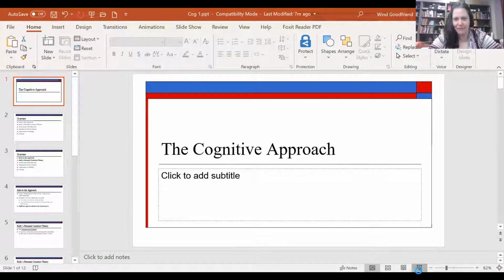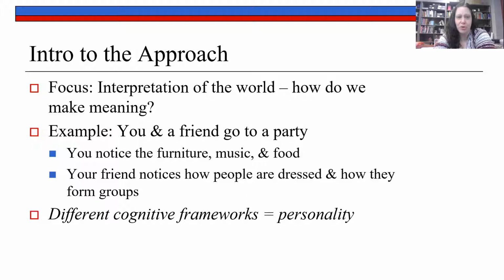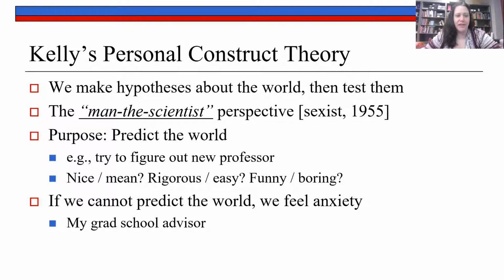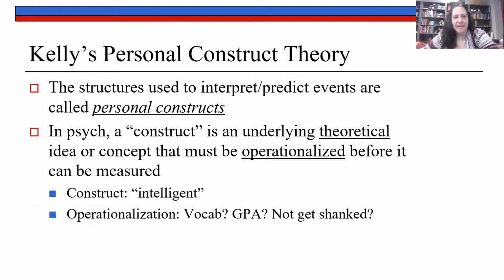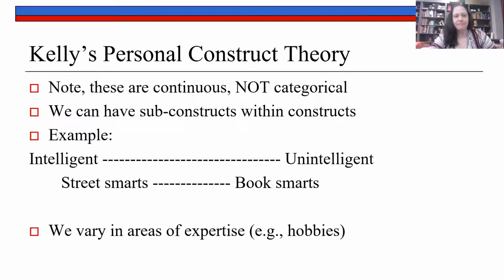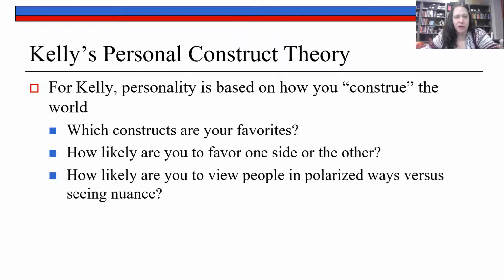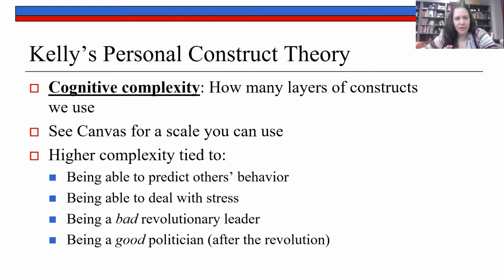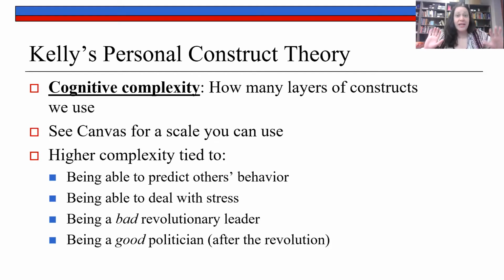Cog1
Part 1 of 3 for the Cognitive Perspective.